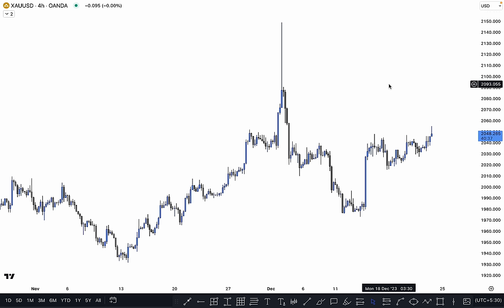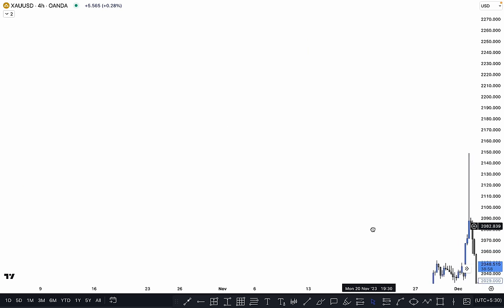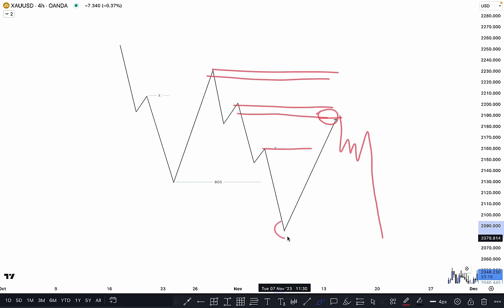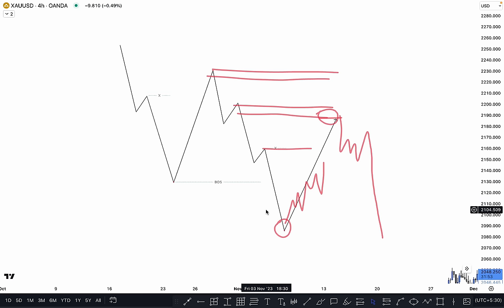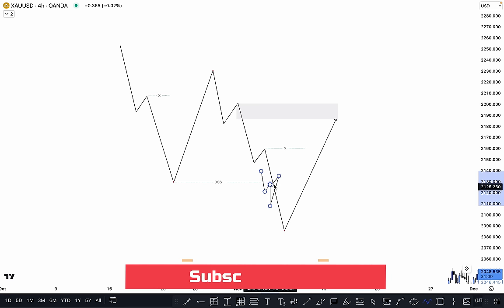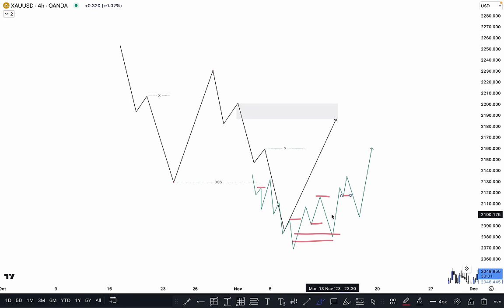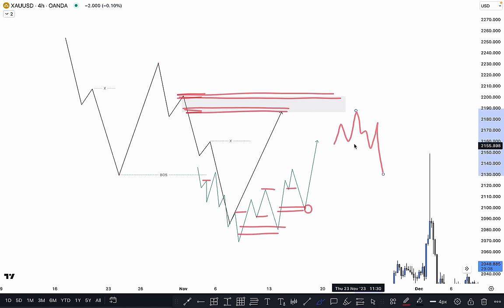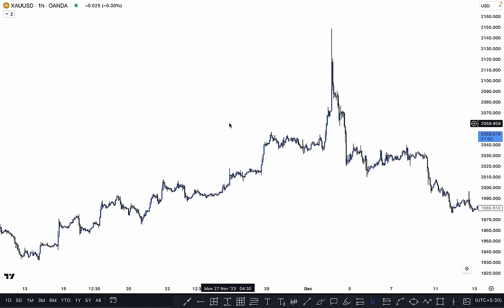How do Trade Counter Trend | TRADING HUB 3.O 🔥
Welcome TRADING HUB 3.O 🔥

Trading Hub is not a SEBI registered investment, legal or tax advisor or a broker/dealer. All investment/ financial opinions expressed by Trading Hub are from the personal research and experience and are intended as educational material. Although best efforts are made to ensure that all information is accurate and up to date, occasionally unintended errors and misprints may occur.  Leverage Trading  is High Risk Business , Past Results Cant decide Future trades Guarantee so Trade Carefully on You're  Risk Research, we are not Responsible For You're Profit and Loss.

We're Wishing You Successful Trading Journey 🏆